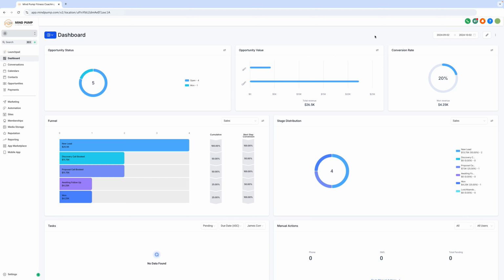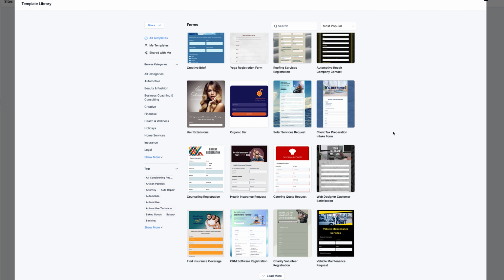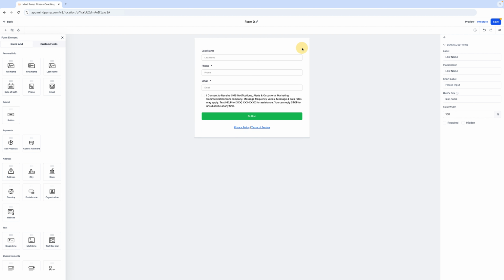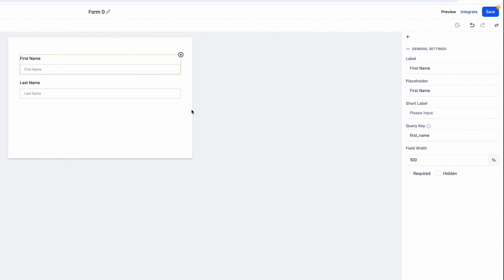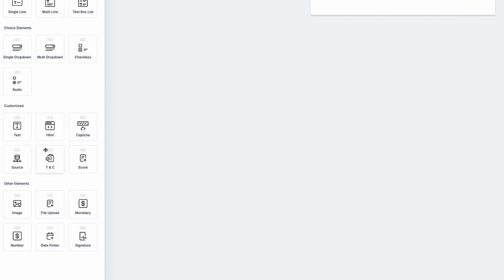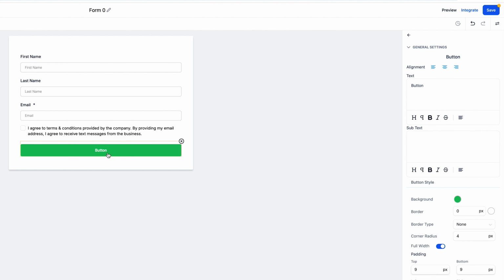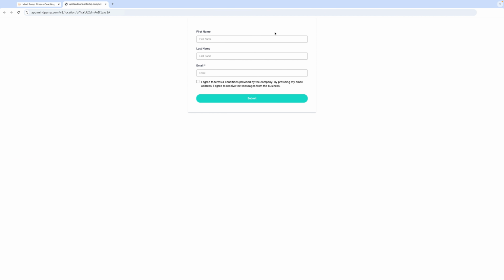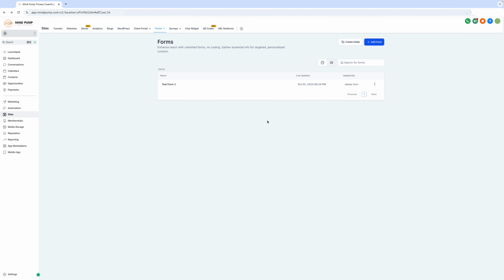Creating Your First Form